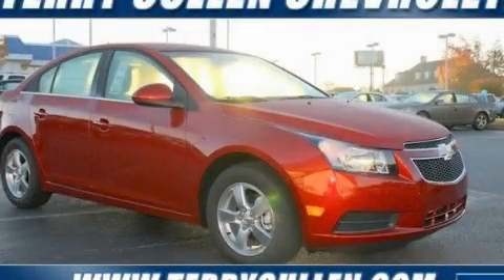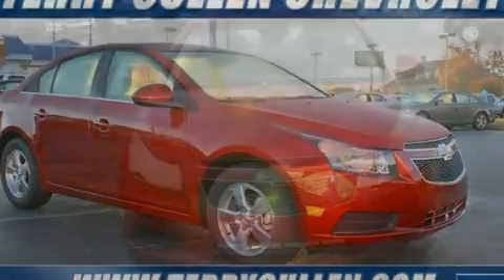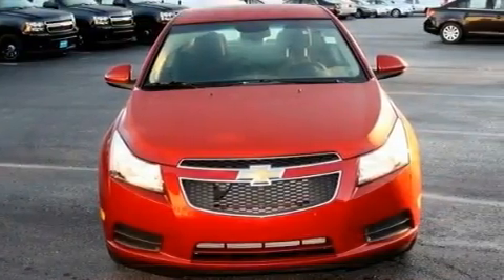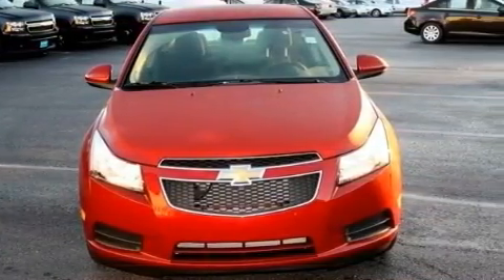2011 Chevrolet Cruze Jonesboro Ga 30236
Year: 2011
 Make: Chevrolet
 Model: Cruze
 Engine: Turbocharged Gas I4 1.4L/83
 Trans.: Automatic
 Exterior: Crystal Red Metallic Tintcoat
 Miles: 7
 Interior: Jet Black

 http://

 1250 Battle Creek Rd.

 2011 Chevrolet Cruze Jonesboro Ga